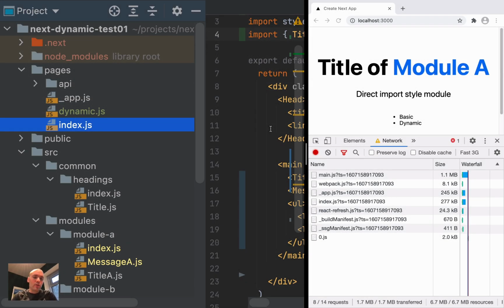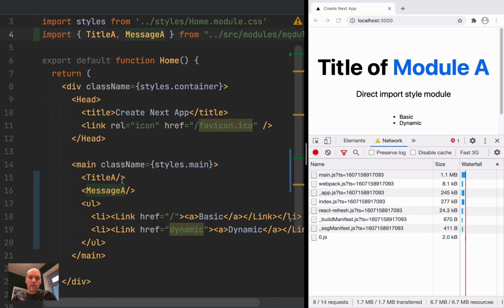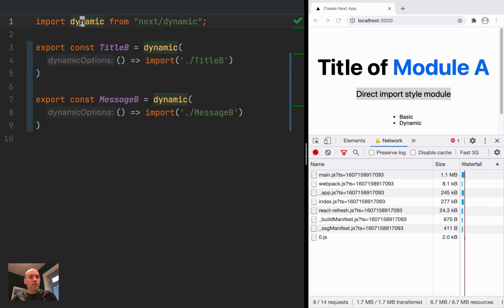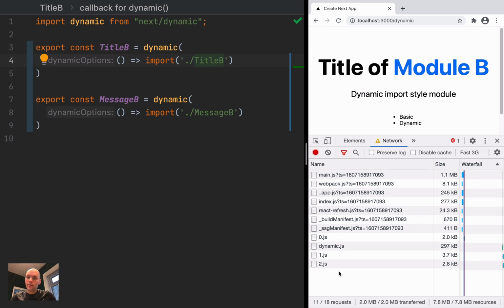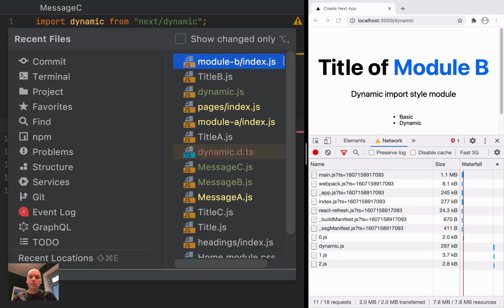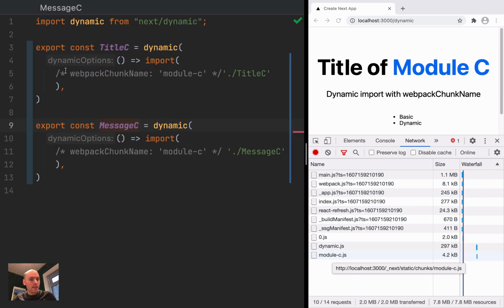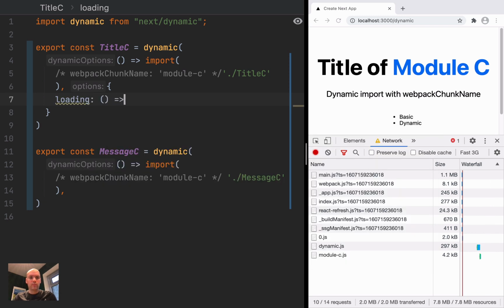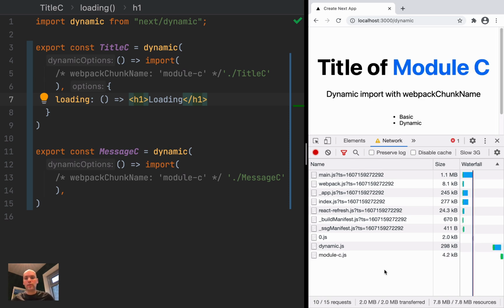Transfer Less JavaScript with Next Dynamic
How to use NextJs dynamic import to separate features into separate chunks.